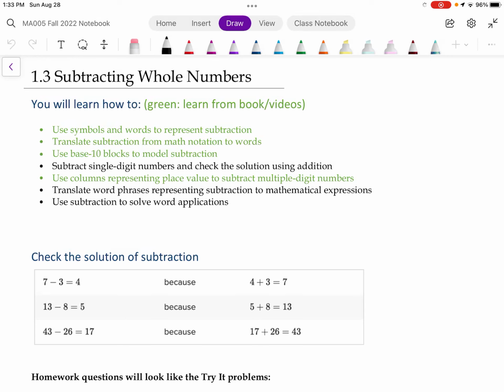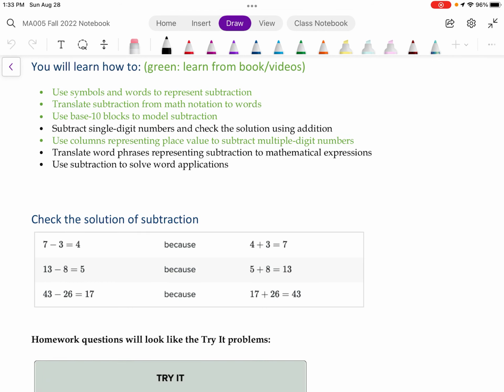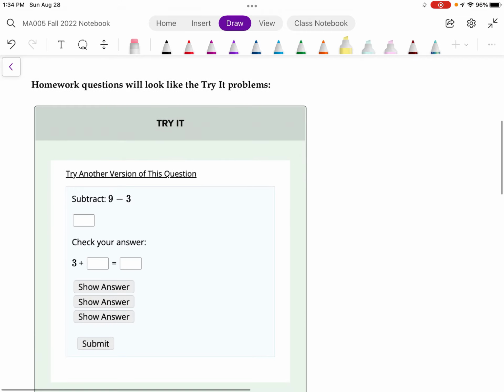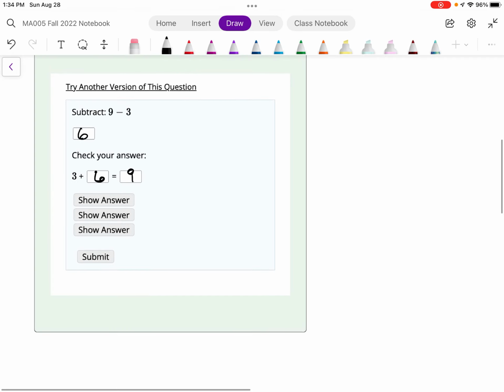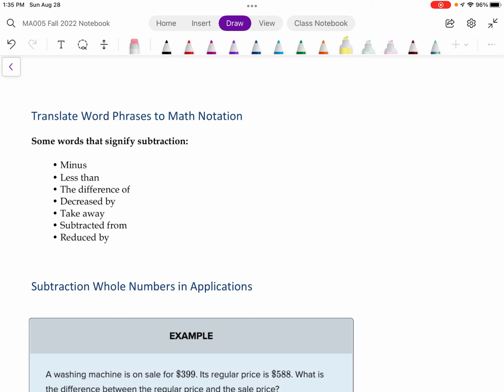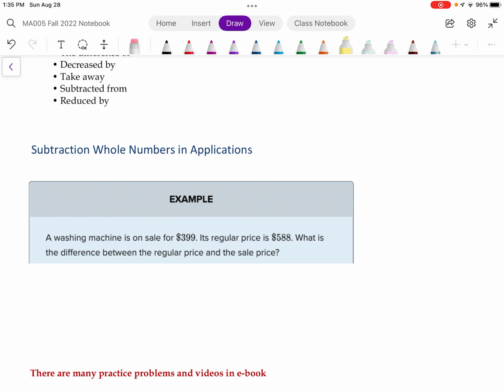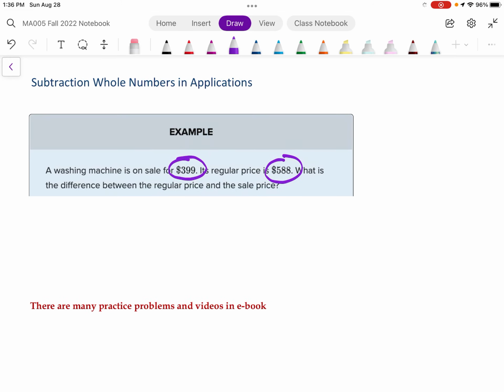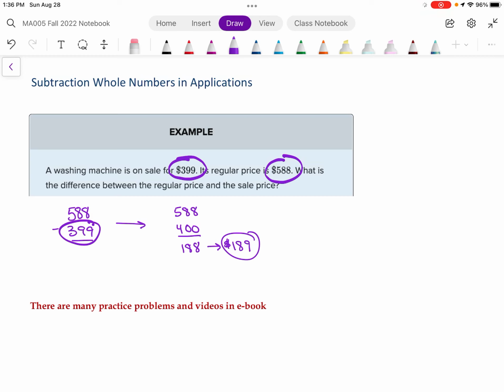Pre-Algebra 1.3 Subtracting Whole Numbers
• Subtract single-digit numbers and check the solution using addition
• Translate word phrases representing subtraction to mathematical expressions
• Use subtraction to solve word applications